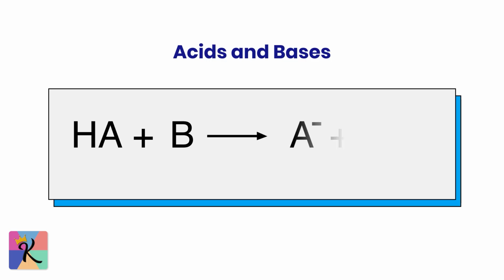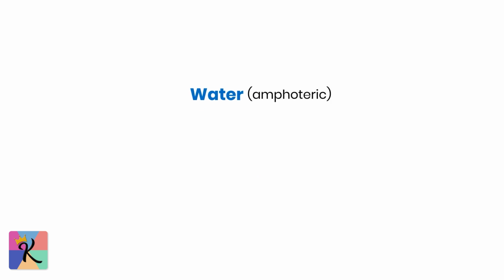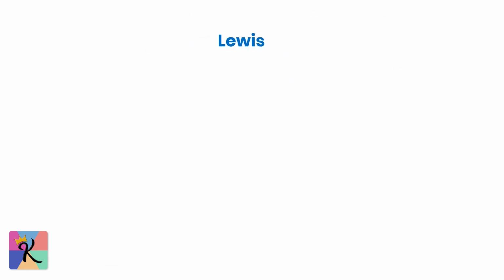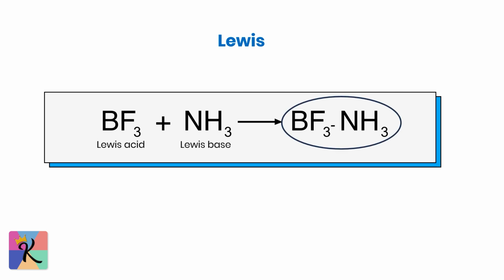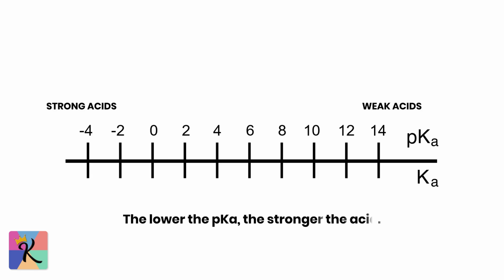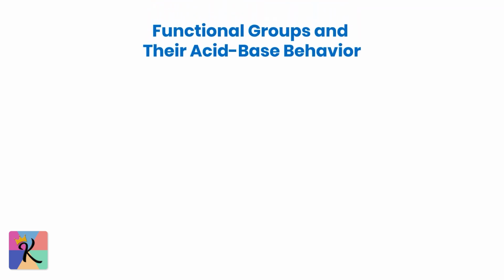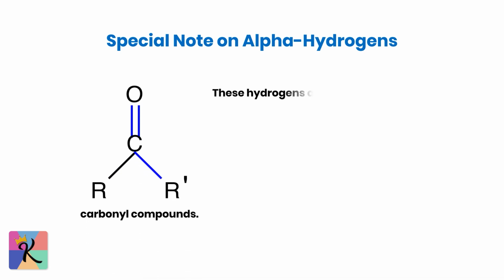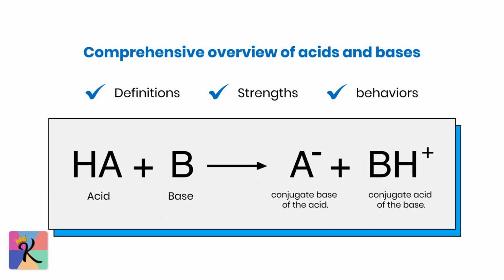Understanding Acids and Bases: Key Concepts and Definitions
Welcome to King of the Curve! Today, we’re exploring the fascinating world of acids and bases. These fundamental concepts are crucial not just in chemistry, but in many biological processes as well. We’ll be diving into the definitions of acids and bases according to both the Lewis and Brønsted-Lowry theories, understanding their strengths, and discussing some common functional groups. Let’s get started!